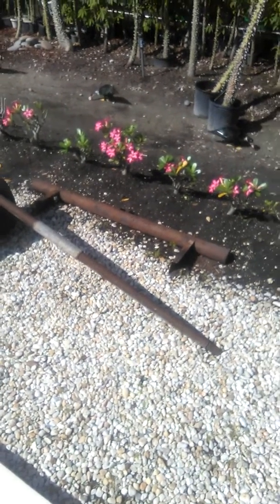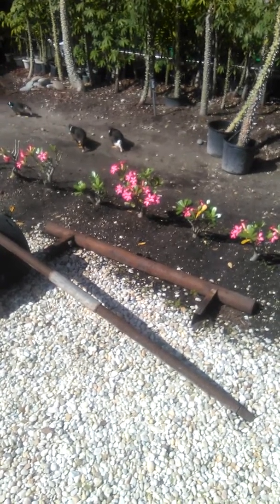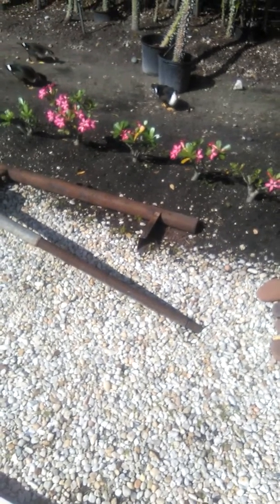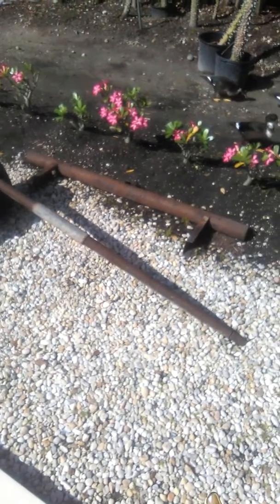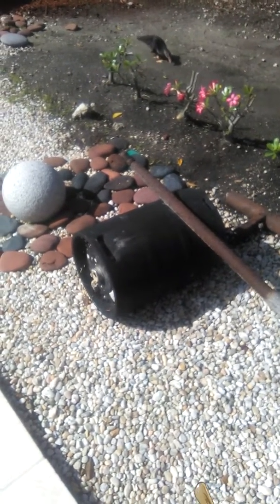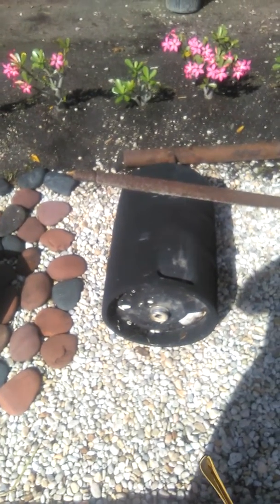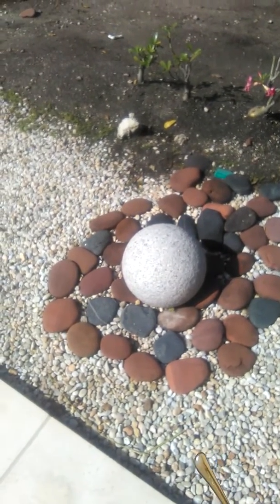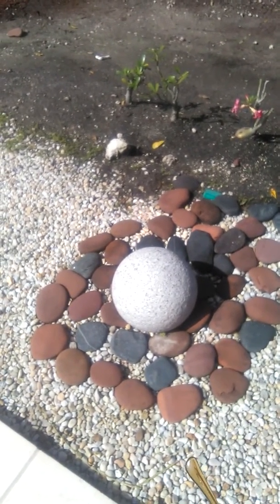Training with The Rock. Bier kegging @Pepper the Freak woooo